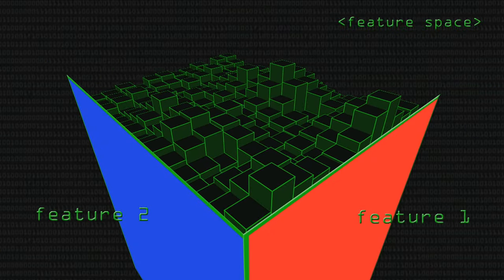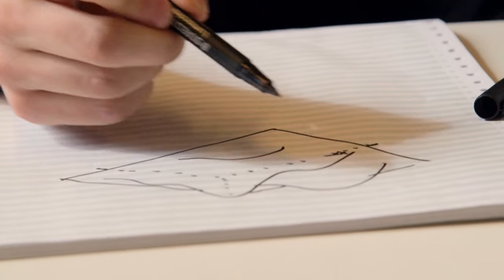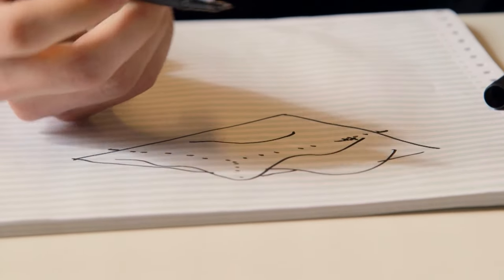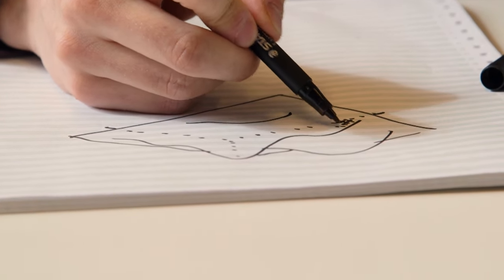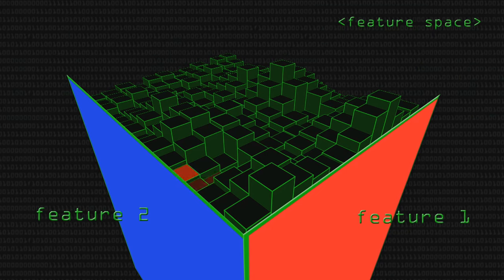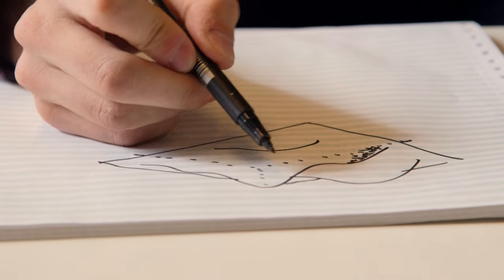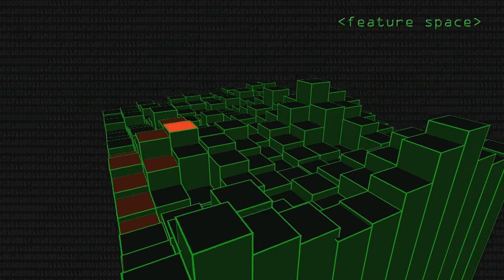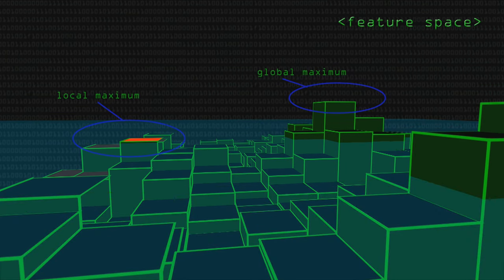Hill Climbing Algorithm & Artificial Intelligence - Computerphile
Artificial Intelligence can be thought of in terms of optimization. Robert Miles explains using the evolution's algorithm.